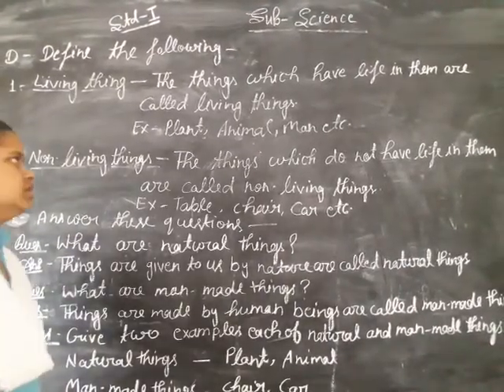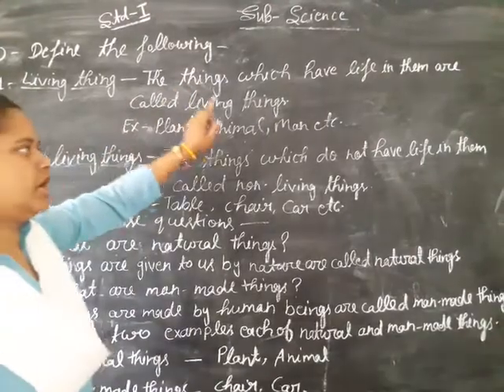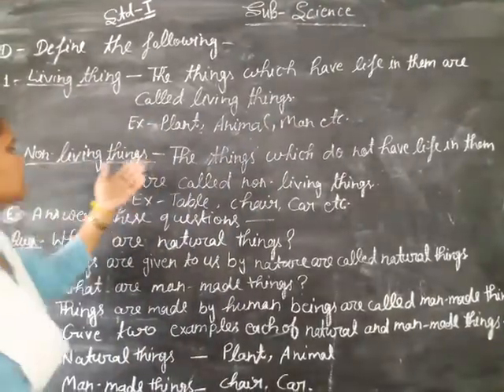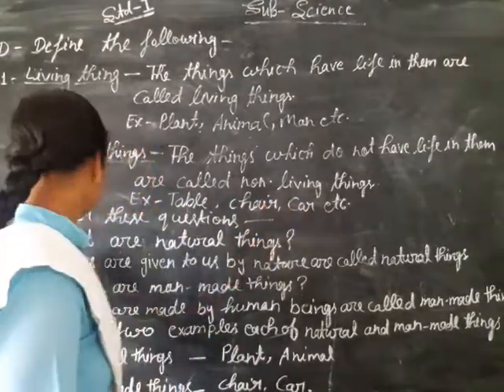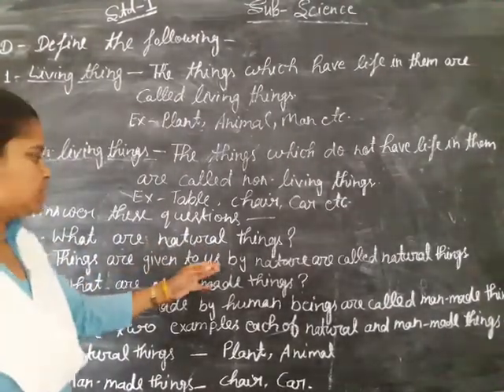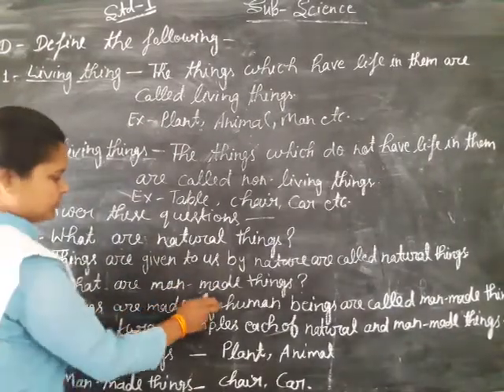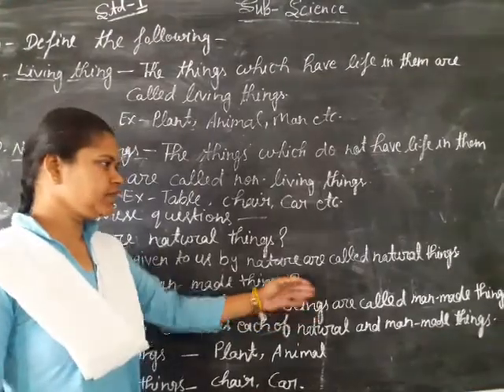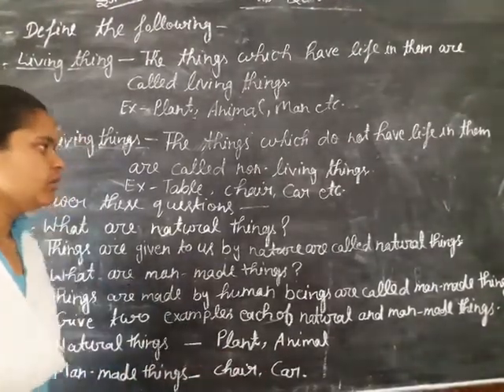23 April 2020